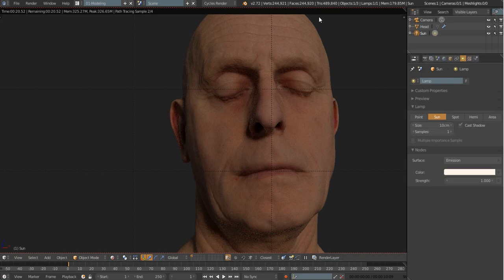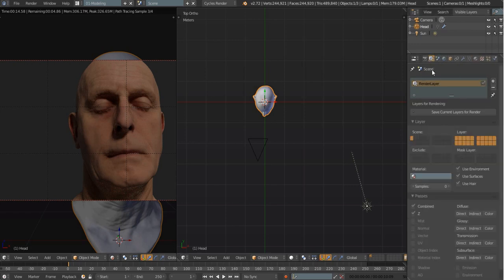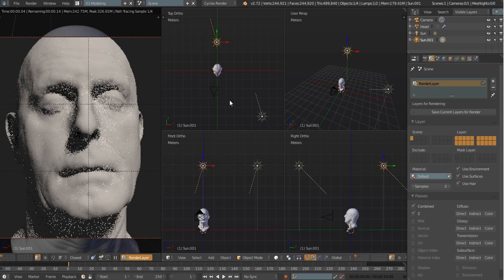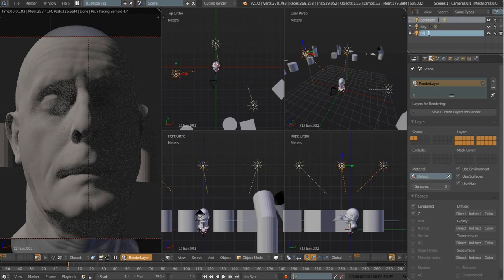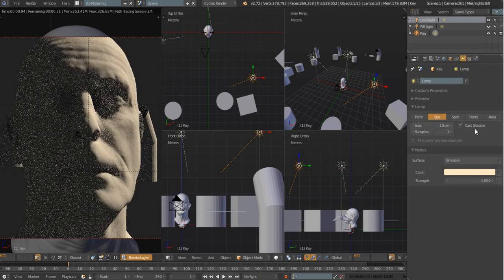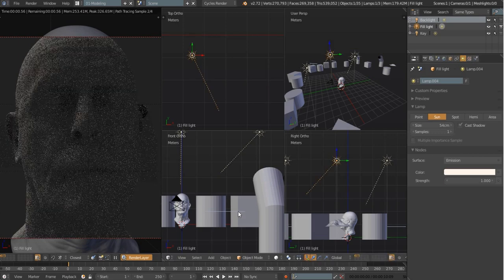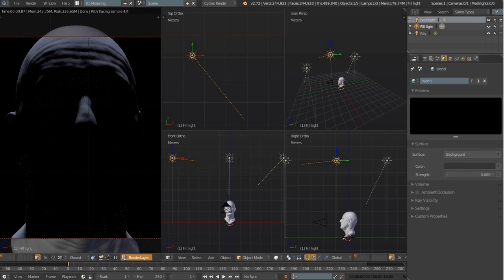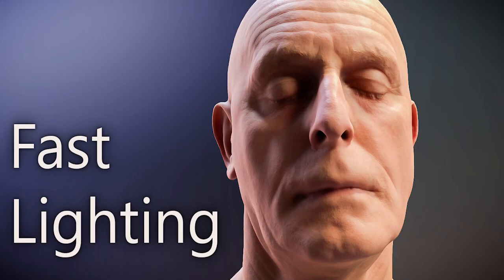Fast Lighting in Blender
Discover how to speed up your lighting workflow with these simple tips!